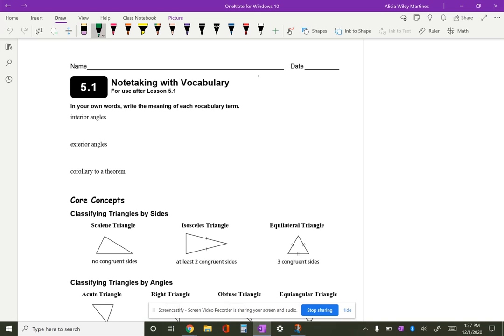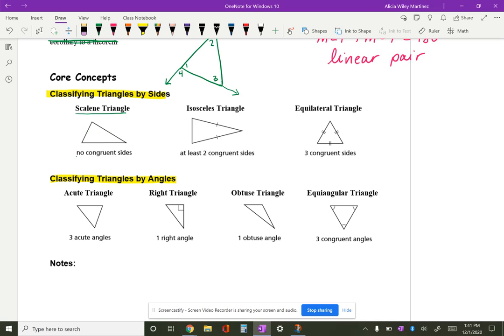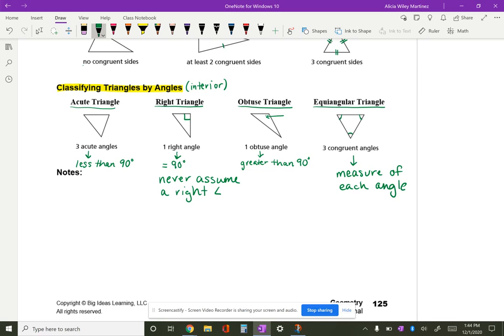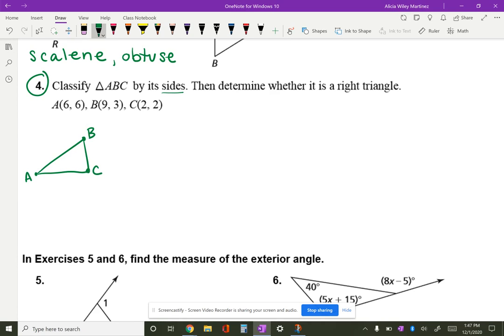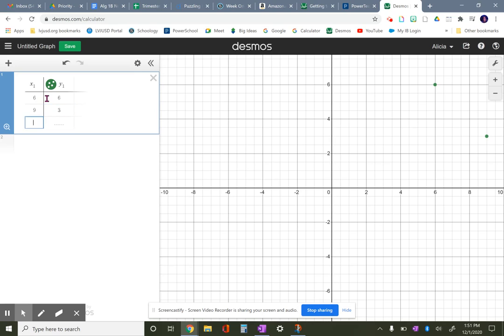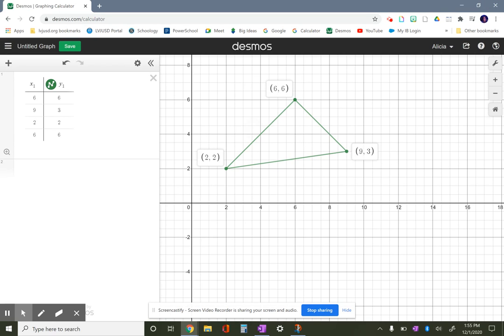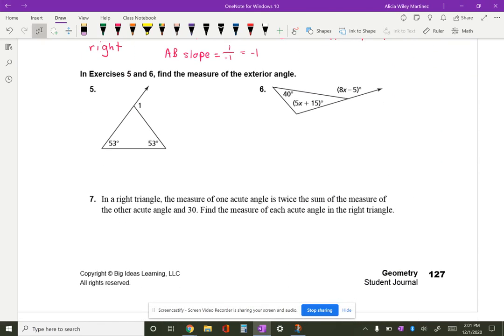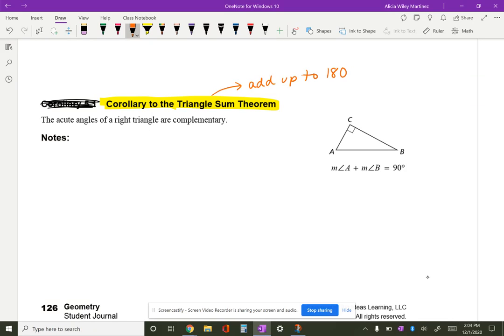Geo Section 5.1 Lesson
Big Ideas Geometry Section 5.1 Angles of Triangles notes using the Student Journal